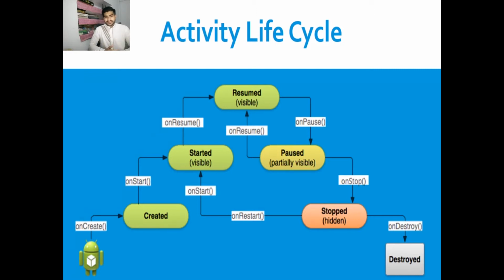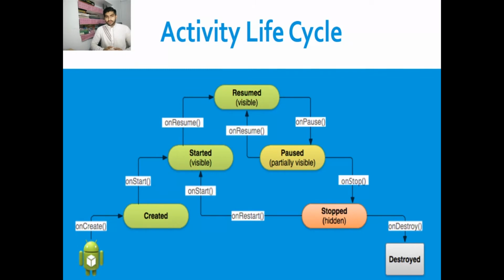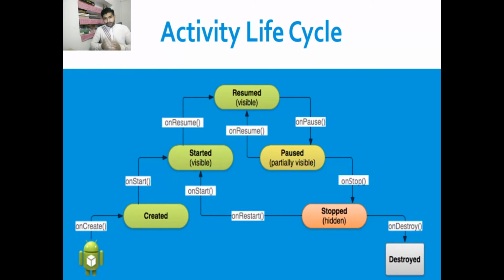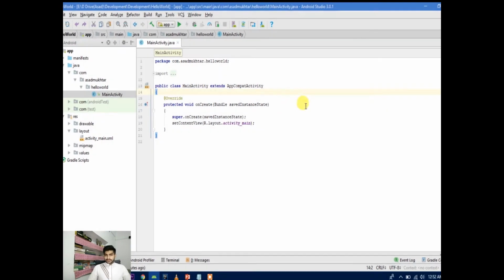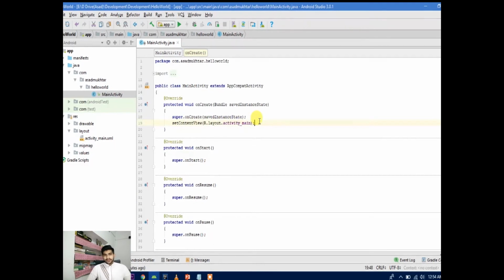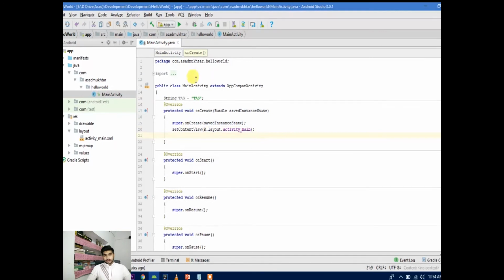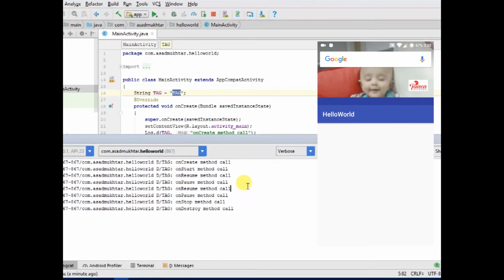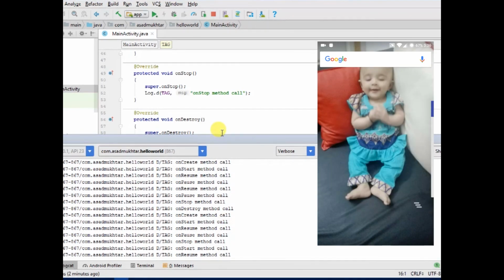Activity Life Cycle | Android Tutorials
Hello Guys,

 In this tutorial we will talk about The Activity Life Cycle First i will show you the Graphical Image Of Life Cycle Of Activity, after that i will try to explain you the Life-Cycle through Programming, I will use the Log class for Explaining the Life-Cycle Of Activity.

Keep in Touch to learn more stuff, and share it with others.

Thanks